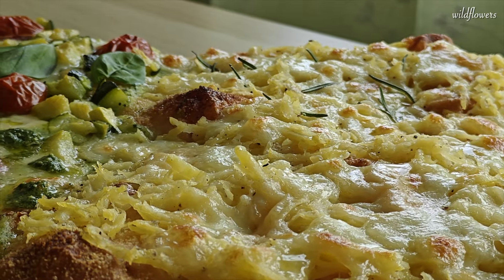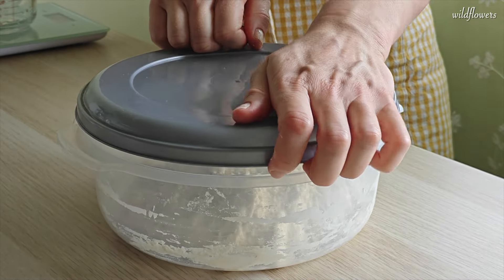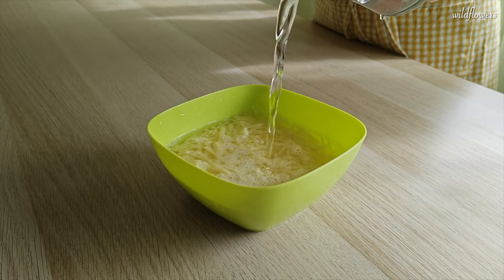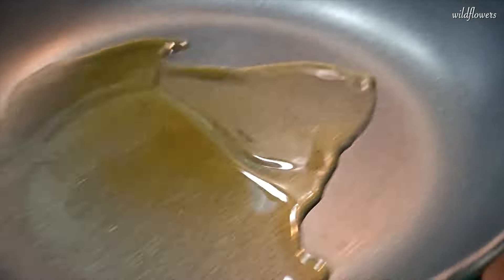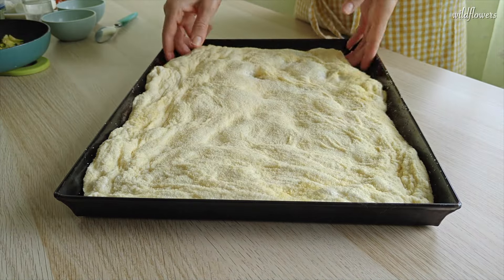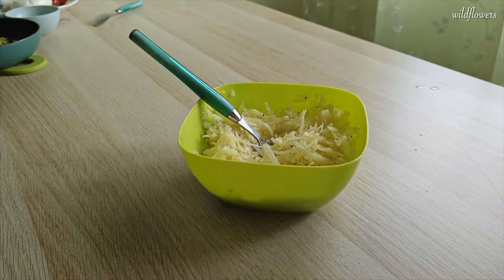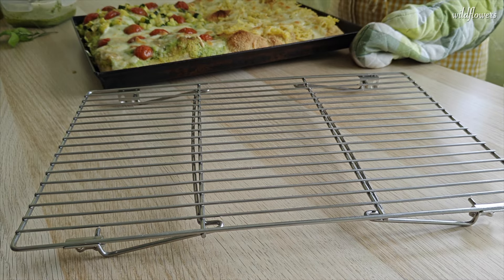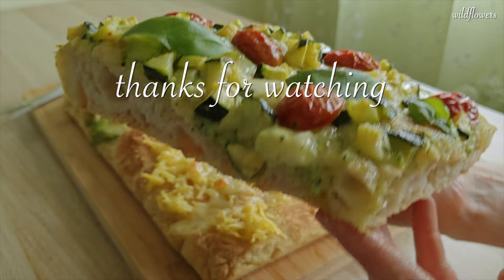I MADE PIZZA USING MY EASIEST FOCACCIA RECIPE + MIND-BLOWING PRO-LEVEL ITALIAN TOPPINGS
I’m going to show you how I turned my easiest focaccia recipe into an incredible homemade pizza. We’ll make a few tweaks along the way, but don’t worry—those signature airy bubbles are still in the mix. I’ll guide you step by step through every detail, showing you exactly how and when to prep your toppings, and how to mix and match flavors to create the most mind-blowing combos. By the end, you’ll be serving up the authentic taste of an Italian pizzeria right in your own kitchen—gourmet vibes guaranteed!

What’s your take on this experiment? Is it pizza or still focaccia?

INGREDIENTS
for a 30x40 cm (approx. 12x16 in.) baking tray.
Thickness of pizza 2-3 cm (1 in.)

500 g medium strength pizza flour (12 g protein, W260-270)
370 g lukewarm water
12 g fresh yeast or 4 g active dry yeast *
2 tbsp extra virgin olive oil
2 tsp salt

* To maintain consistency with the recipe for the easiest focaccia, I used the same amount of yeast as shown in the video and kept the same rising time. However, I suggest using less yeast to extend the fermentation process, which will result in a lighter and more digestible dough. Keep in mind that rising times can vary depending on the season and the temperature of your kitchen, so I would recommend using less yeast during the summer months.

CHAPTERS

00:00 Intro
01:06 Making the dough
03:11 Topping prep: phase 1
04:32 Back to the dough
05:29 Topping prep: phase 2
06:35 Shaping the pizza
09:17 Topping prep: phase 3
09:50 Toppings
13:53 Outro